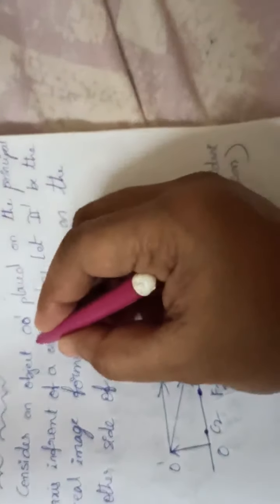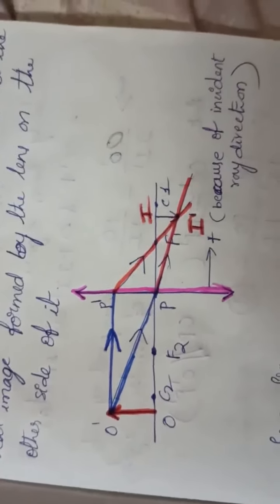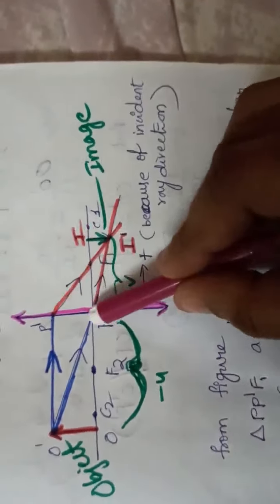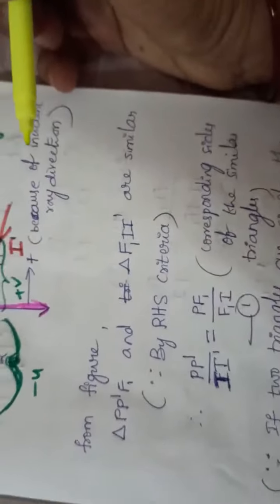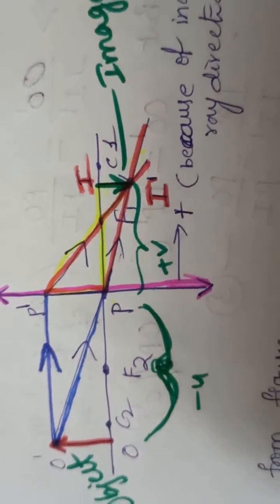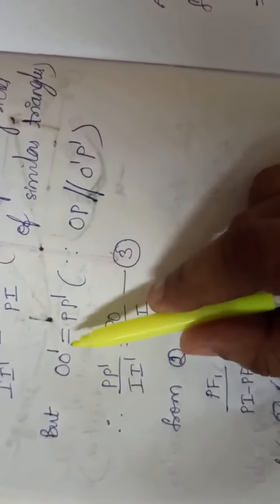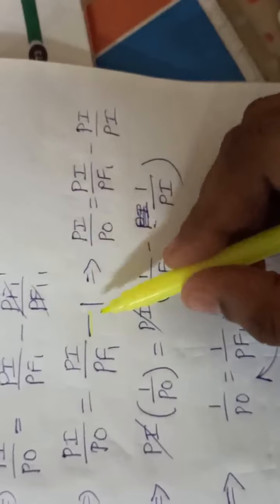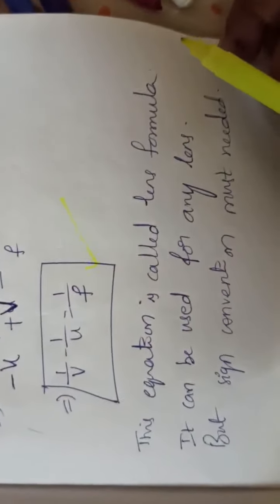Refraction Of Light At Curved Surfaces 8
Understanding the need of Lens formula to find out image distance..